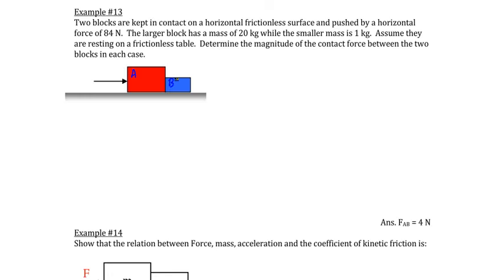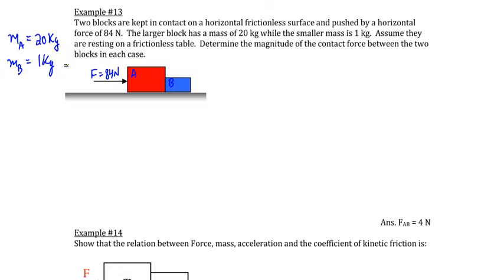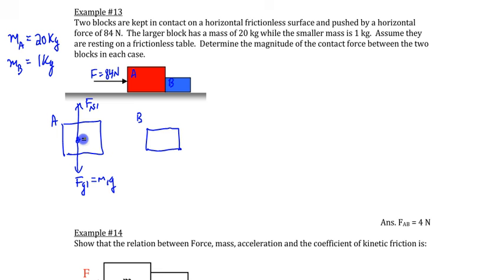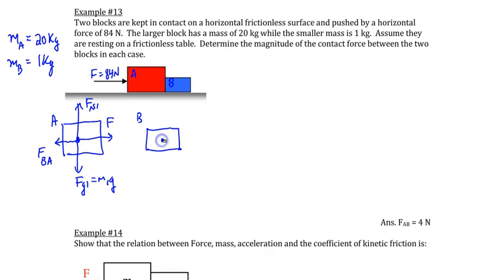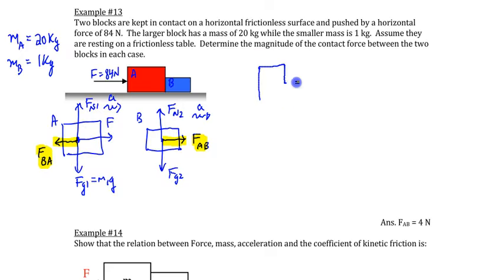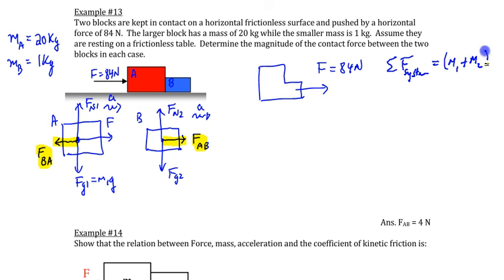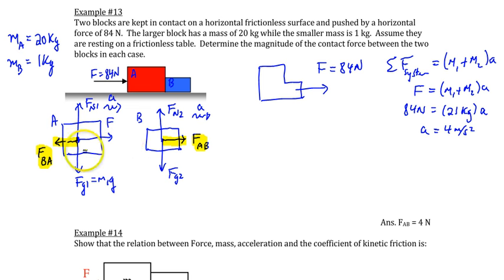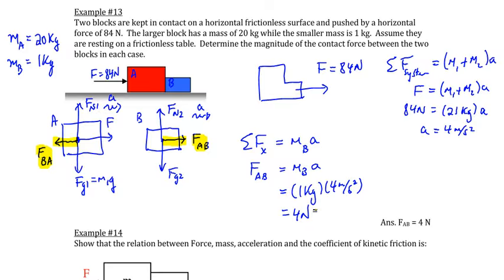Chapter 4, Example #13 (Two blocks in contact with each other on frictionless surface)